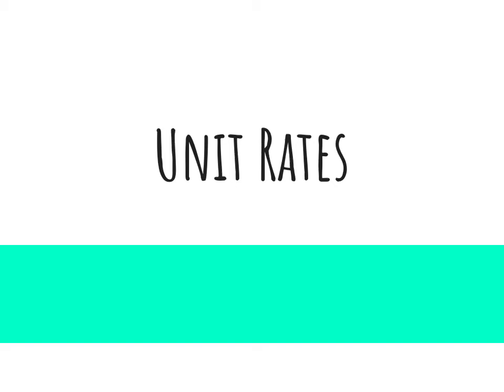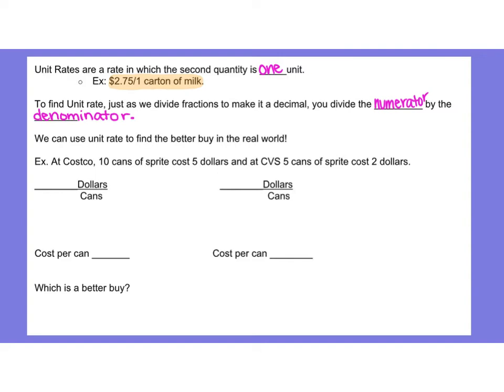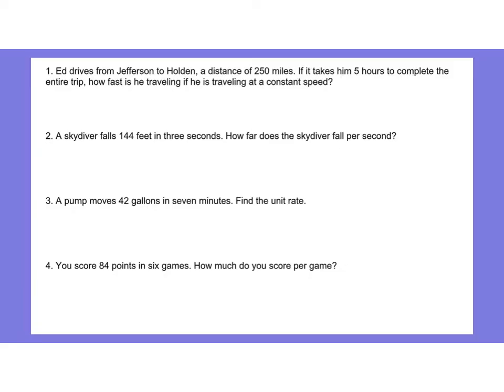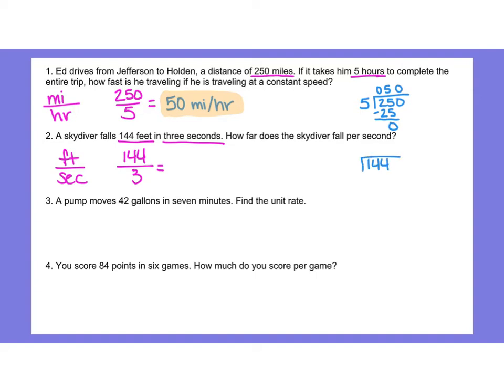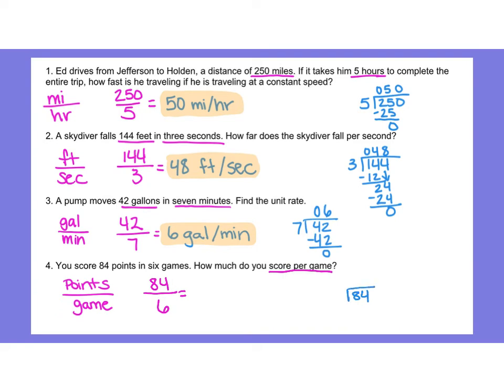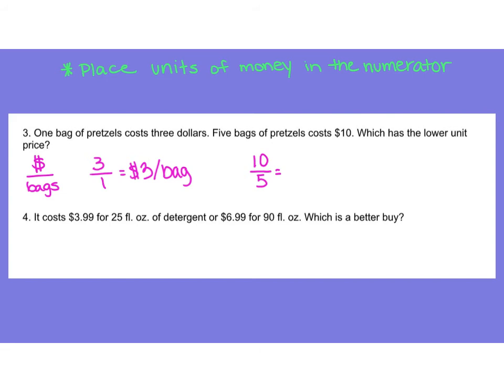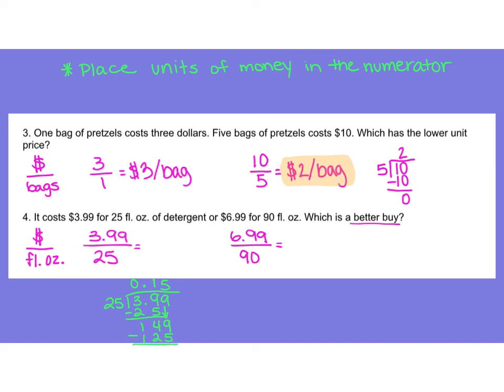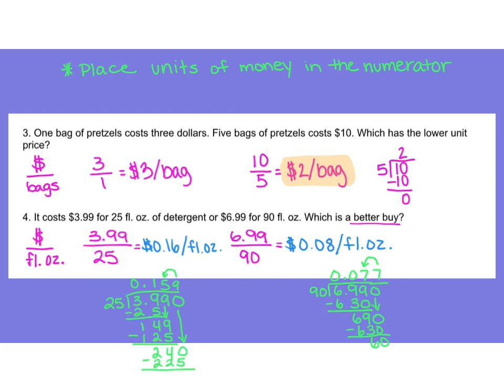1.27.21 Video Lesson - Unit Rates